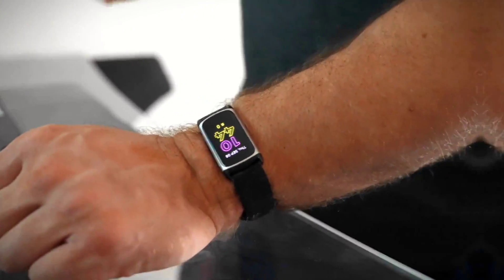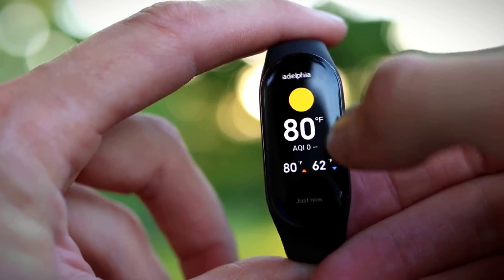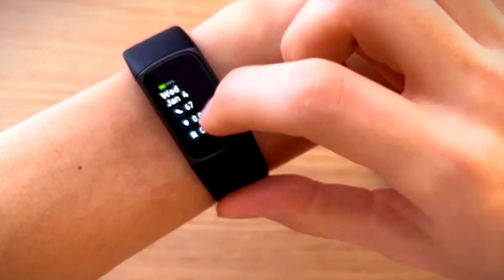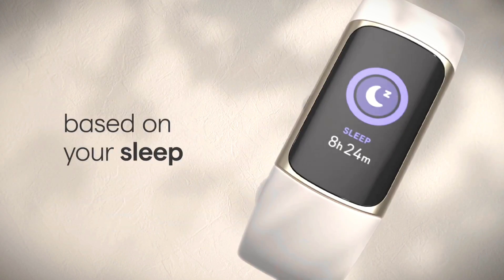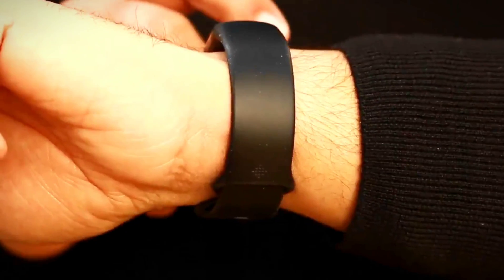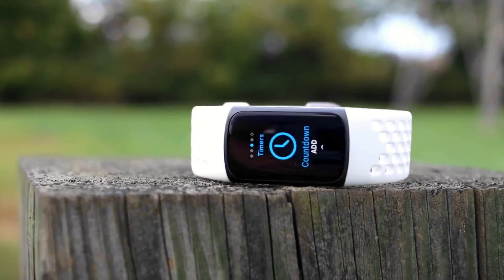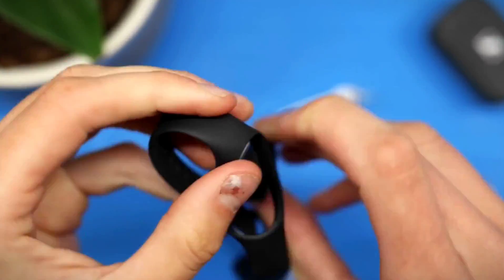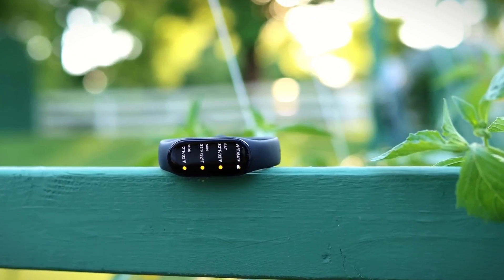Fitbit Charge 5 Review: The Ultimate Fitness Tracker?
In this comprehensive review, we dive deep into the features and capabilities of the Fitbit Charge 5 fitness tracker. With its sleek design and advanced tracking features, you may be wondering if this is the ultimate fitness tracker for you. We'll cover everything from its OLED display, built-in GPS, and heart rate monitoring to its sleep tracking, workout modes, and battery life.

Whether you're a fitness enthusiast or just getting started on your wellness journey, the Fitbit Charge 5 has something to offer. We'll also discuss its compatibility with the Fitbit app and the convenience of receiving notifications straight from your wrist.

Join us as we explore the ins and outs of the Fitbit Charge 5 and help you decide if it's the perfect fitness tracker for your lifestyle.

Watch now and discover the next level of your fitness journey with the Fitbit Charge 5!

✅Video Timestamp
0:00 - Intro
0:53 - The Design
1:47 - The Sensors
2:21 - Activity Tracking
3:19 - Smartwatch Features
3:39 - Battery Life
5:31 - User Experience

About Tektopea
🎥 Videos about Tektopea and more
🎨 Created, narrated, and produced by Tektopea